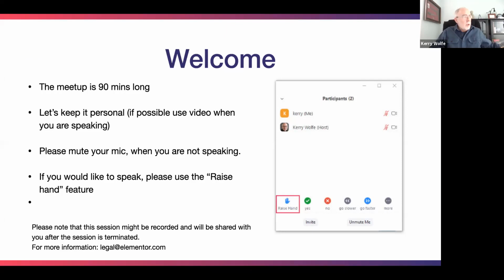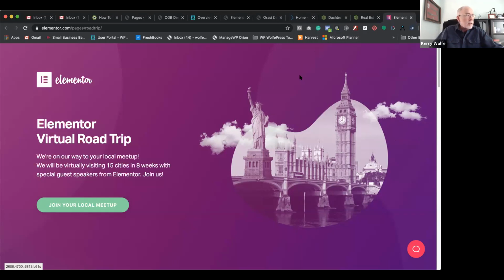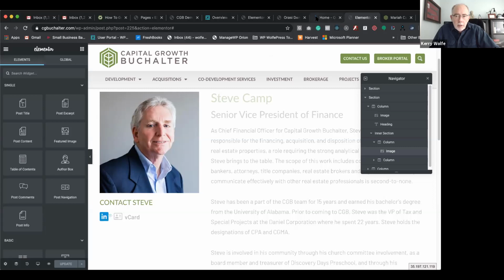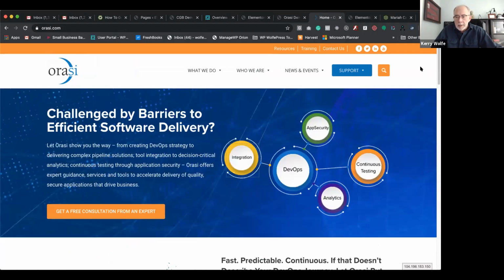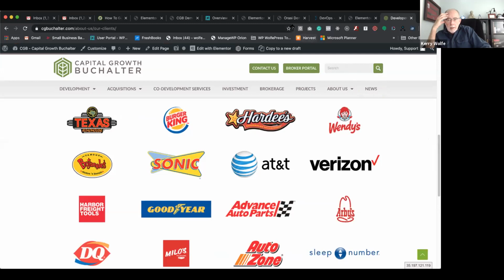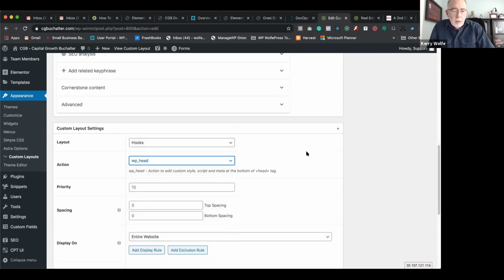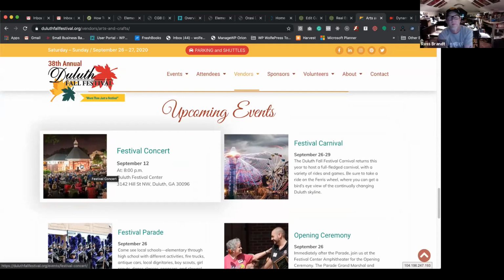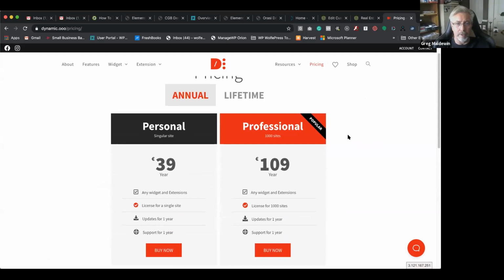Elementor Gwinnett County Online Meetup | May 14, 2020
This Meetup is all about helping Elementor users of every skill level learn more about how they can easily build beautiful WordPress websites.

The agenda for the May Online Meetup is as follows...

• Introductions and Agenda Review (15 mins)
• Elementor News (15 mins)
• Demo: Featured Free Elementor Plugin - Dynamic Conditions (10 mins)
• Demo: Interesting Ways to use Elementor's Absolute Positioning Feature (15 mins)
• Meetup Wrap Up (5 mins)